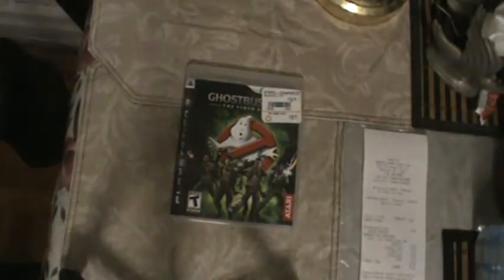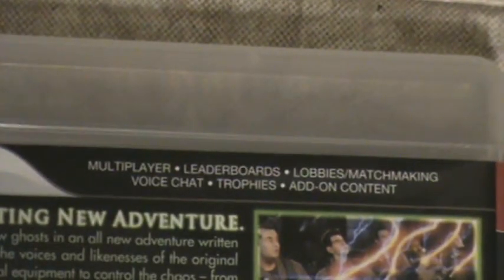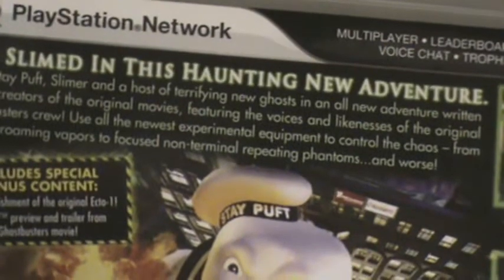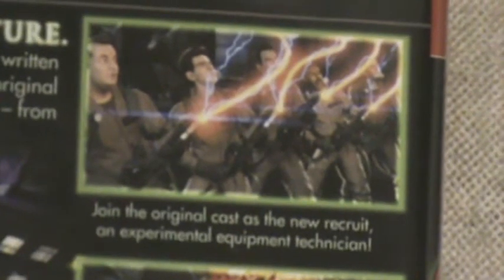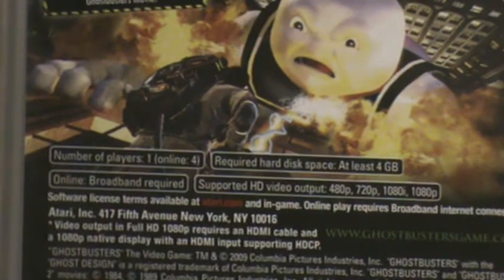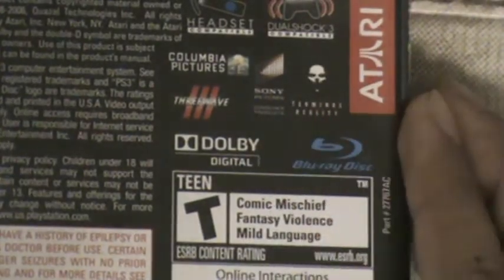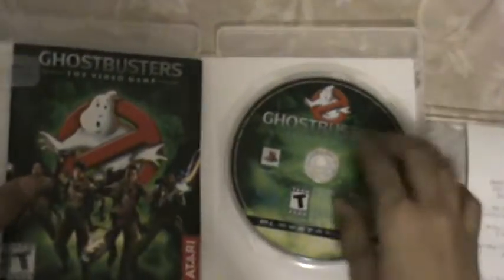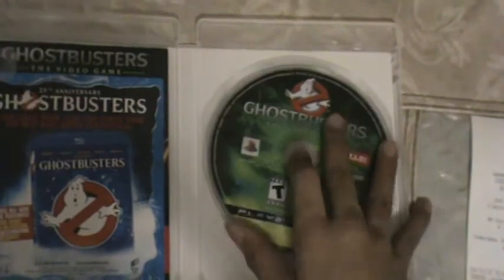Ghostbusters [PS3] Unboxing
GameStop Late Upload Sorry
PSN: djmat1337
XBL: applefan11220